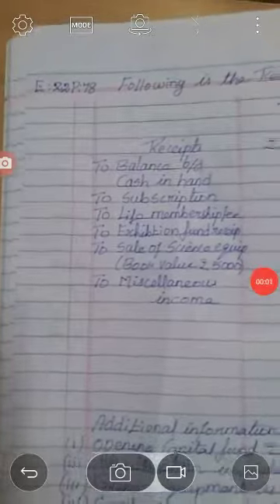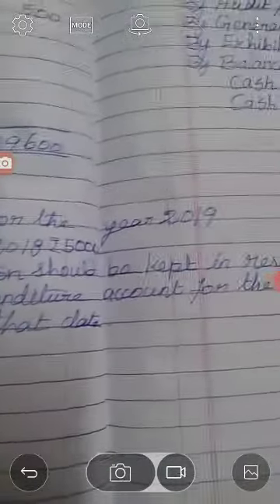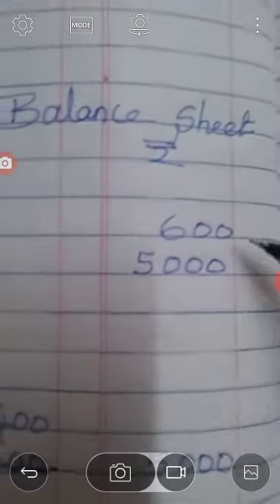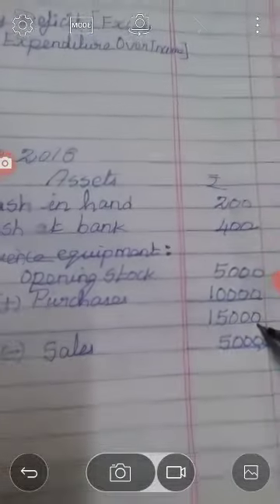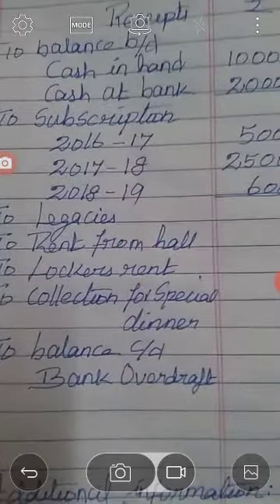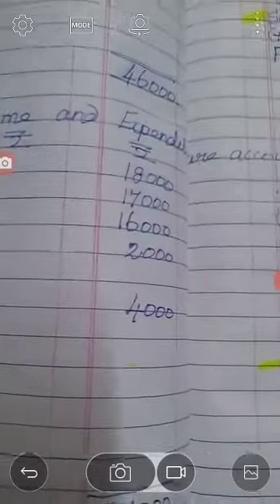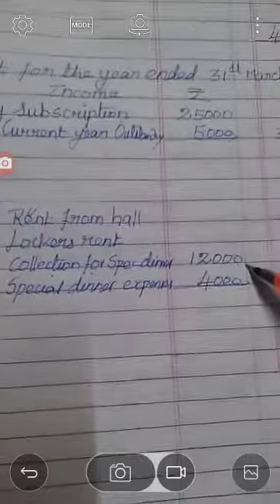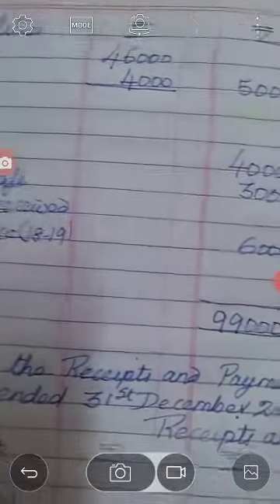12th Acc 2nd chap ex.22&23problem